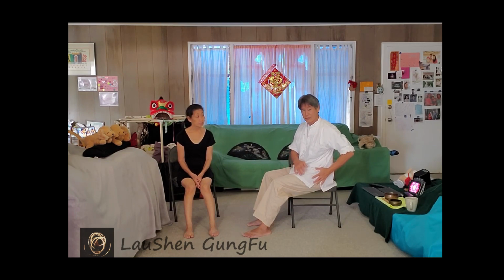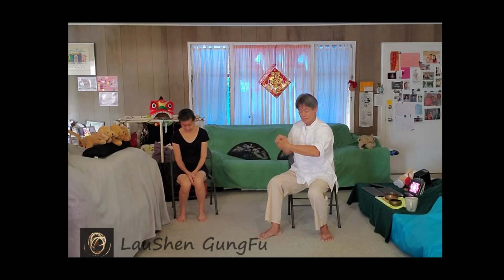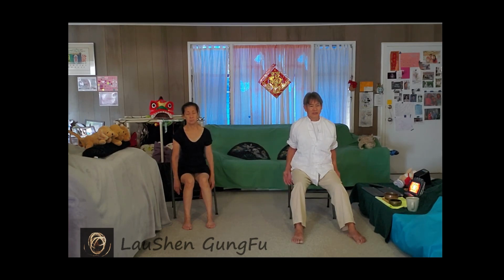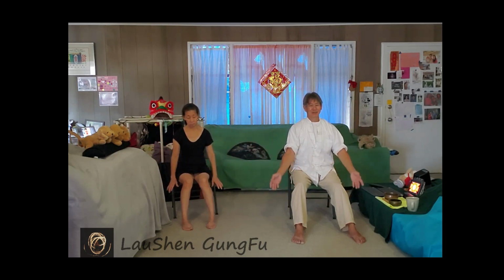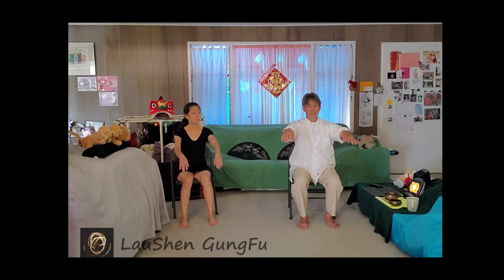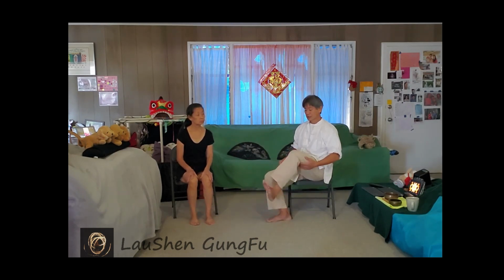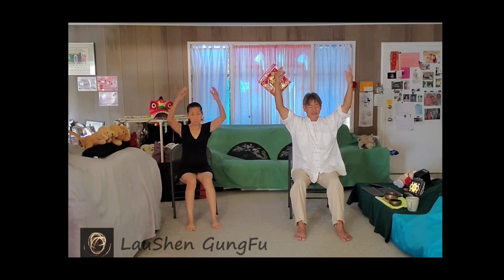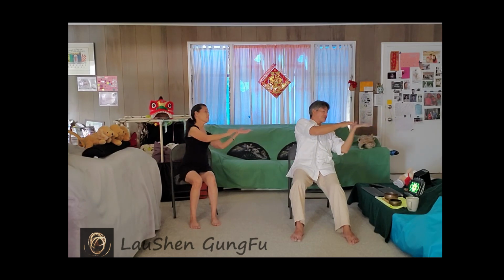Taichi/Qigong on Zoom Hosted by Lanakila Multipurpose Senior Center Sunday, Oct. 16, 2022, Part 1/2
Taichi/Qigong on Zoom Hosted by Lanakila Multipurpose Senior Center Sunday, October 16, 2022

Tai Chi for Health for Arthritis for Fall Prevention (TCAF)
(Seated)
1. Seated TCAF Warmups
2. Seated TCAF Extended 42
3. Strong emphasis on Kwa development

Music playing in the background (on separate speaker)
Music for Body and Spirit - Meditation Music
All 7 Chakras Solfeggio Frequencies, Full Body Energy Cleanse, Aura Cleanse, Chakra Balancing